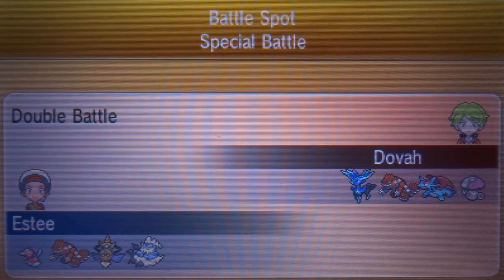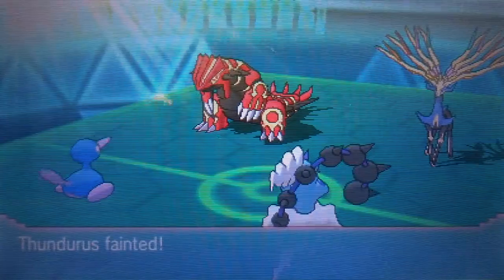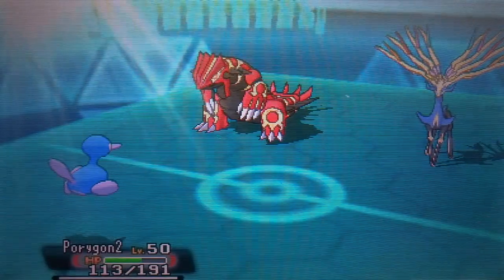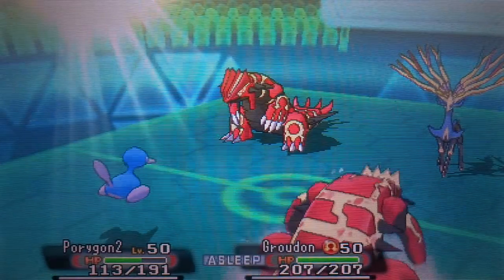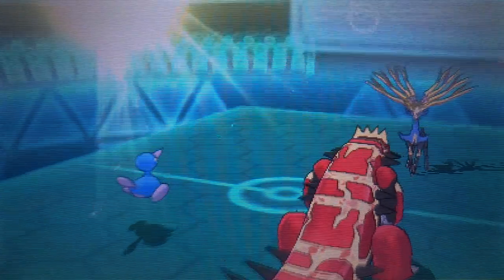Pokemon ORAS VGC 2016 Battle #41 - Fast Amoonguss?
In this series i go on the battle spot on my copy of Pokemom Omega Ruby and I have battles with the VGC 2016 rules. I go over why I did what I did and correct some of the mistakes of mine and my opponent.